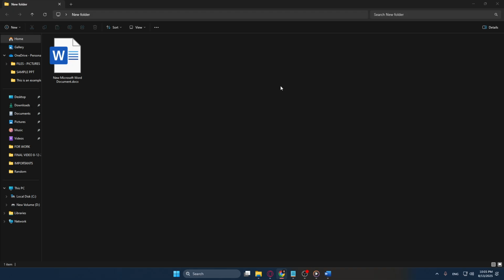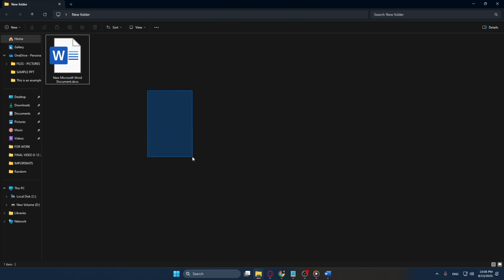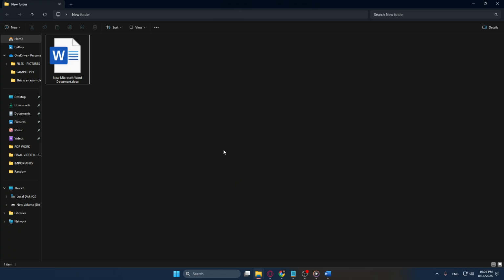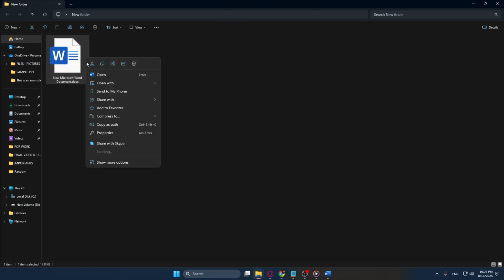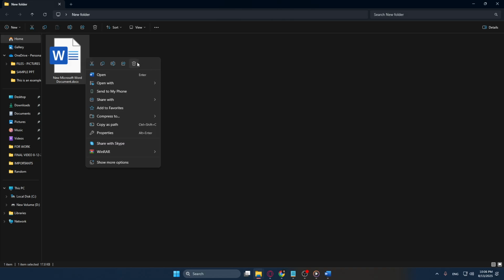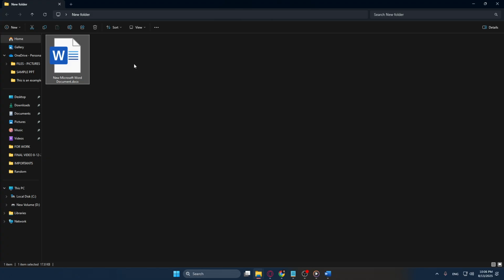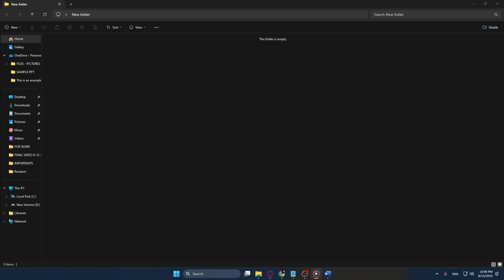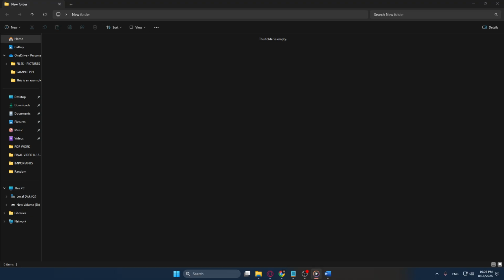How To Delete File In Microsoft Word [2025 Guide]